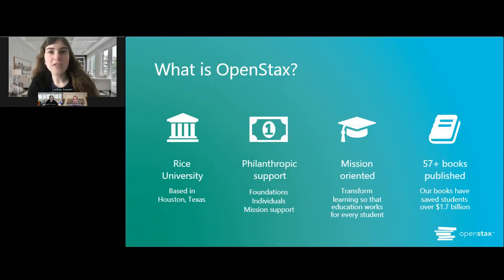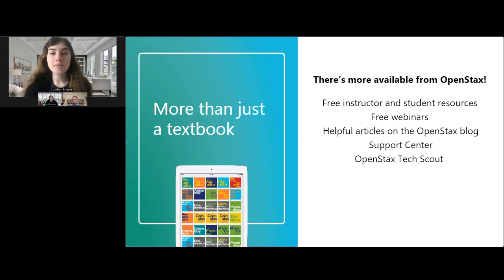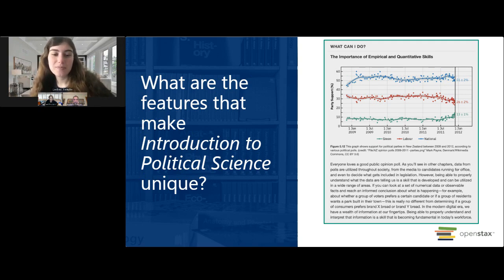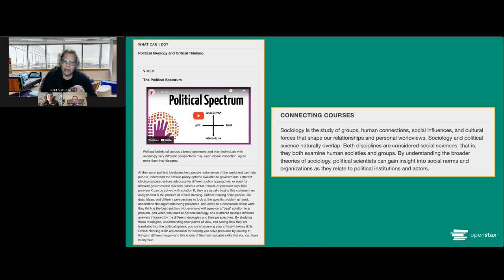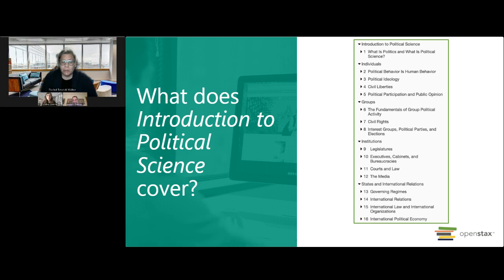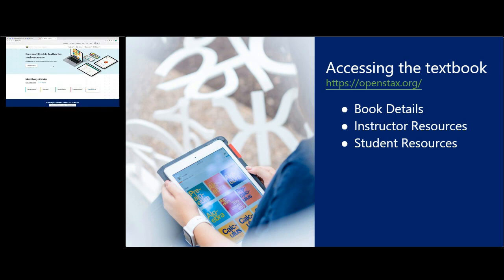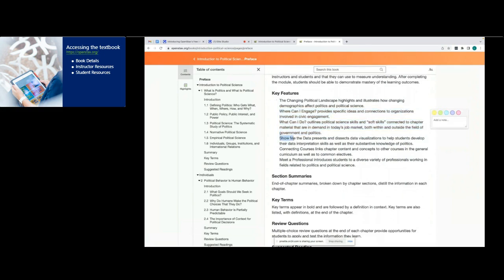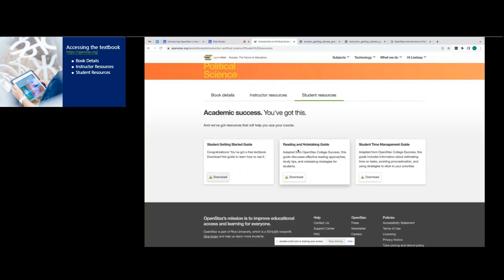OpenStax's political science textbook, feat. senior contributing author Rachel Bzostek Walker, Ph.D.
Senior contributing author Rachel Bzostek Walker, Ph.D., discussed the text’s scope and sequence, unique features, and how your students can access the book and its ancillary resources for free.